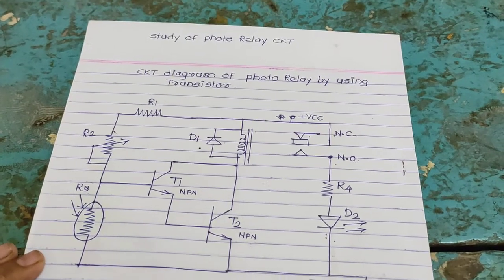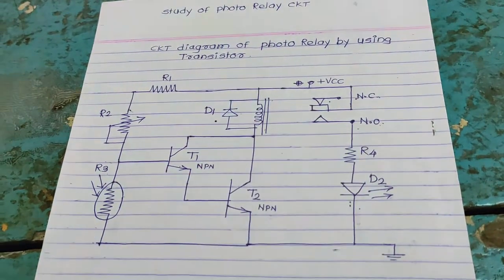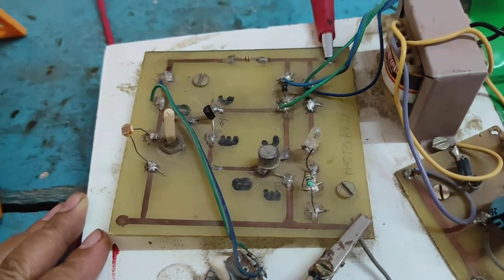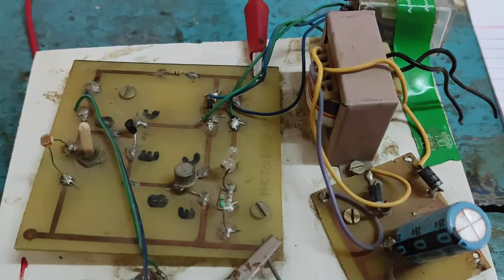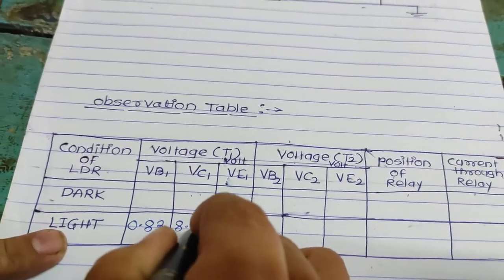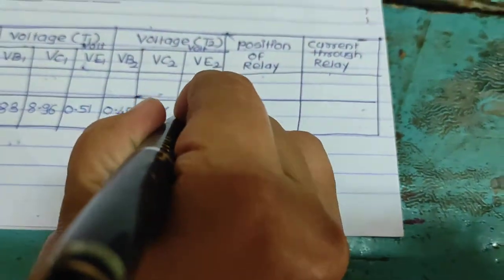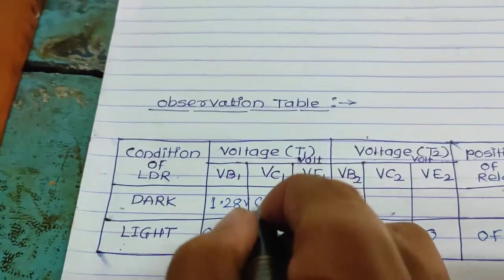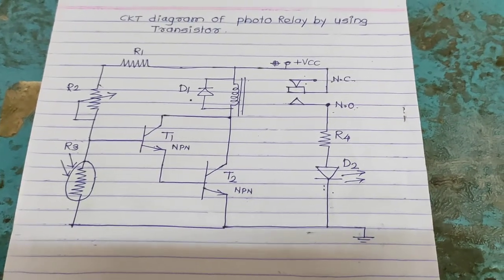photo relay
XII-PAPER I PRACTICAL